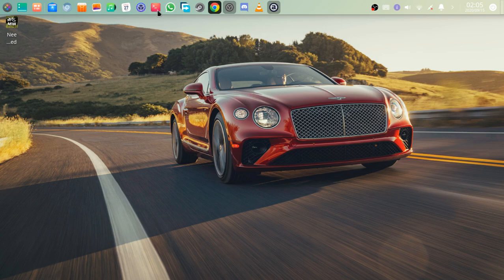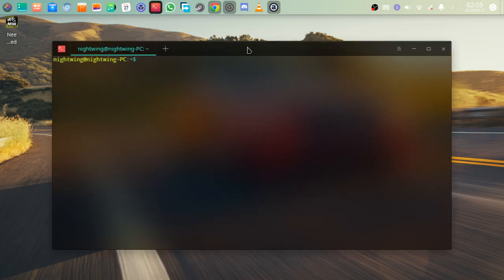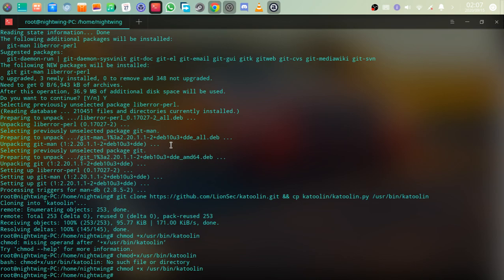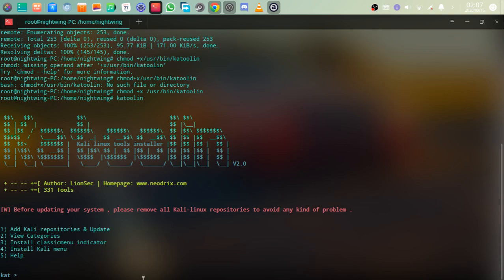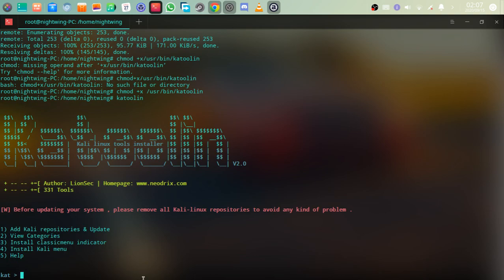using Katoolin to install kali linux tools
OS Compatibility: Any Debian Distro
Commands:
1) apt-get install git
2) git clone && cp katoolin/katoolin.py /usr/bin/katoolin
3) chmod +x /usr/bin/katoolin
4) katoolin